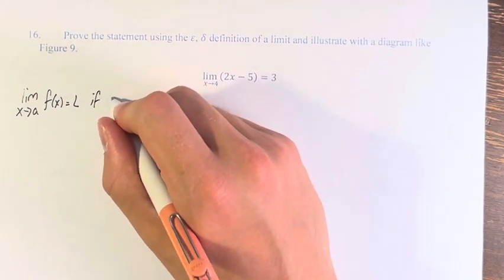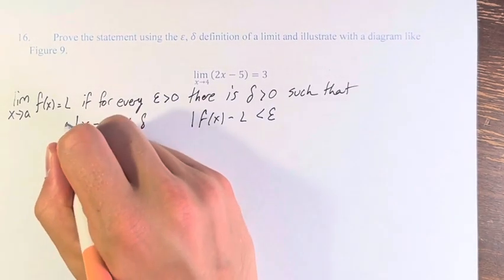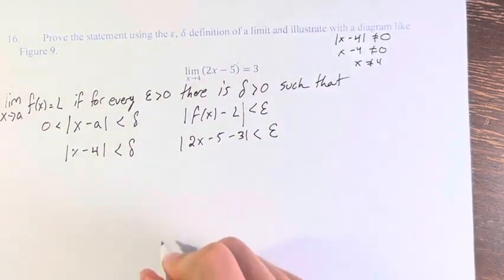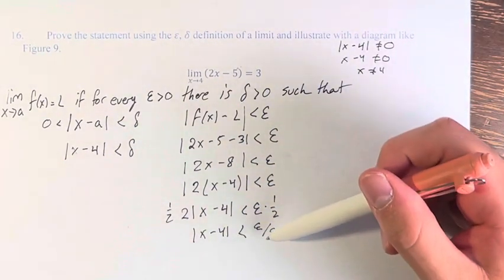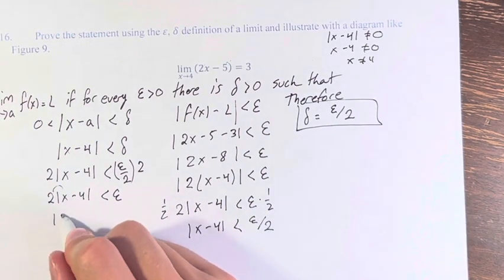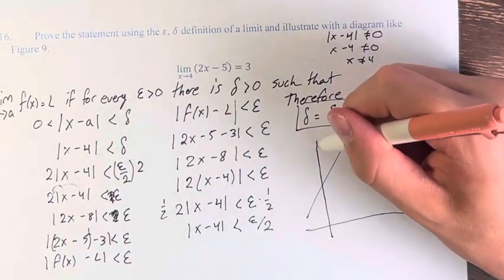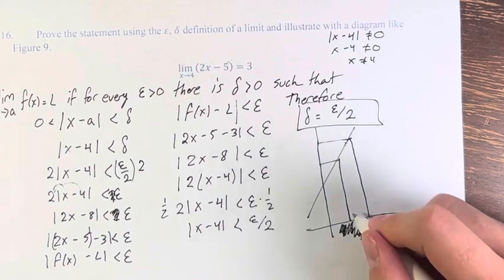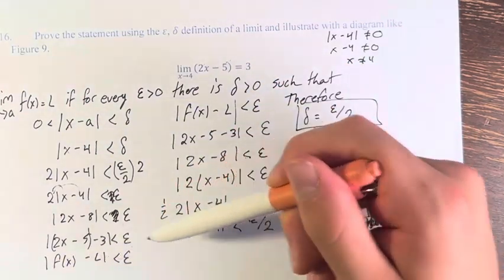16. Prove the statement using the ε, δ definition of a limit and illustrate with a diagram like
16. Prove the statement using the ε, δ definition of a limit and illustrate with a diagram like Figure 9.

(lim⁡)(x→4)(2x-5)=3

Calculus: Early Transcendentals
Chapter 2: Limits and Derivatives
Section 2.4: The Precise Definition of a Limit
Problem 16